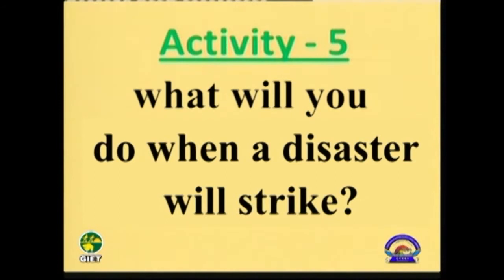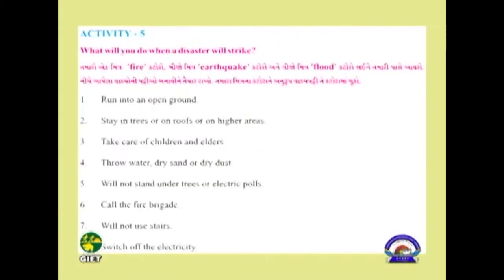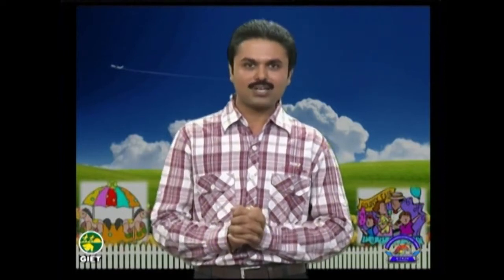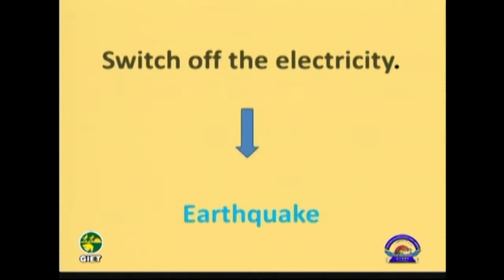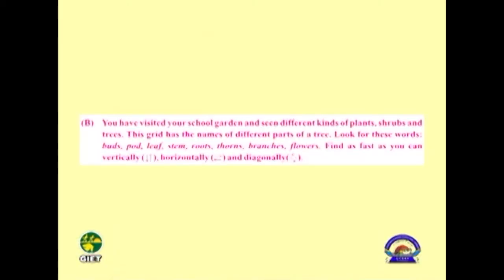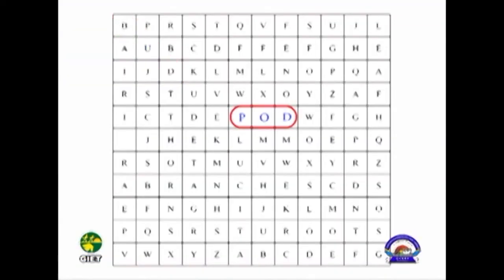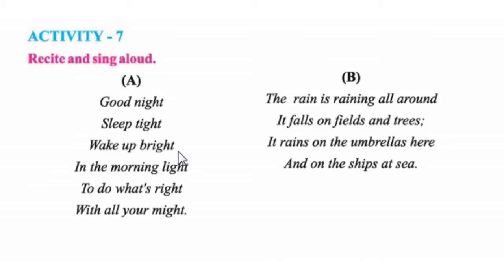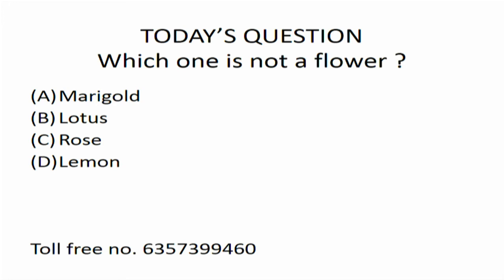Std 6 Eng Sem-2 Unit-3 27 02 2021 Act-5